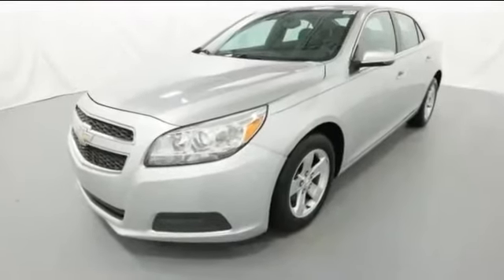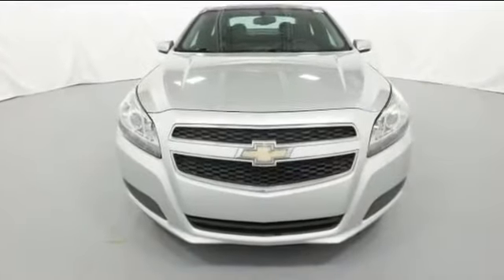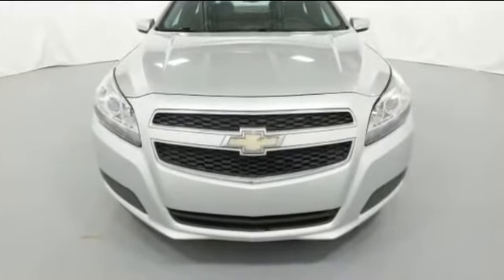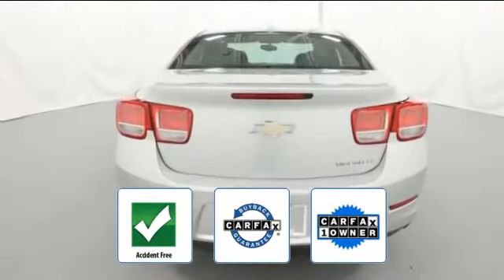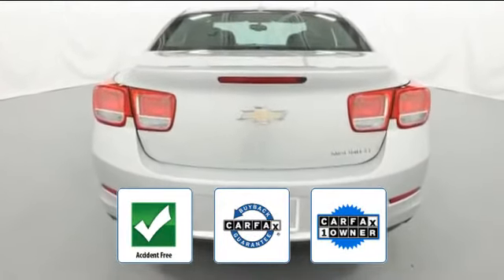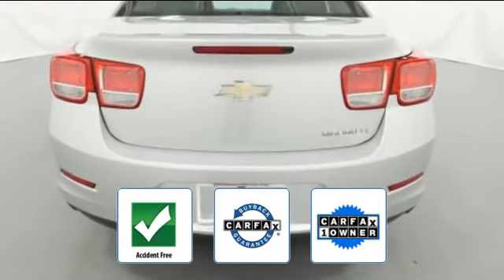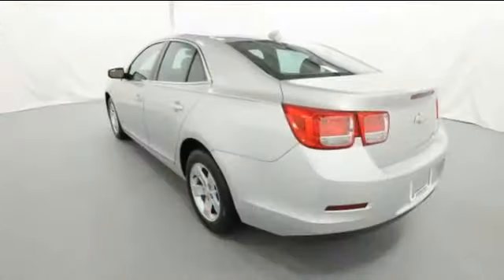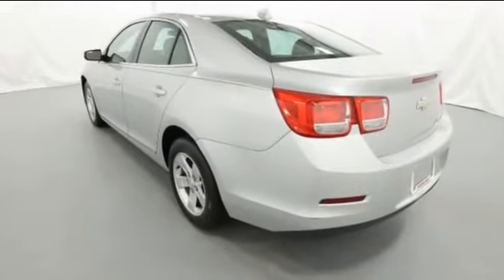2013 Chevrolet Malibu LT Clinton Township, Mount Clemens, Sterling Heights, Eastpointe, Saint Clair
2013 Chevrolet Malibu LT 1G11C5SA8DF354083 Video

This 2013 Chevrolet Malibu LT 1G11C5SA8DF354083 is full of phenomenal features such as: